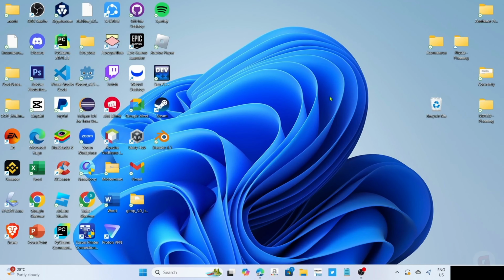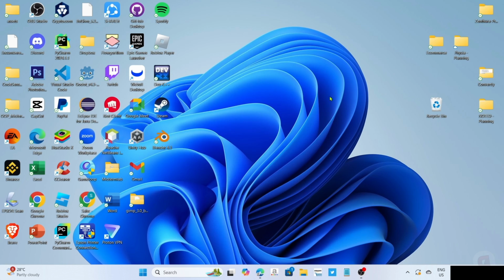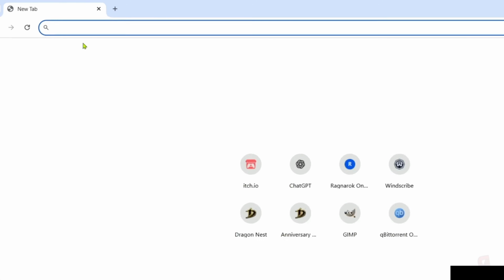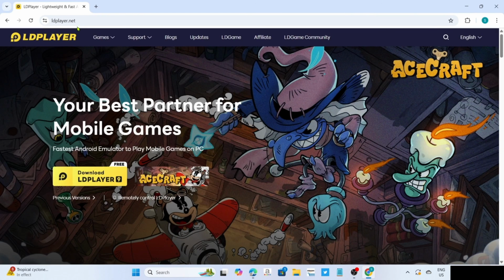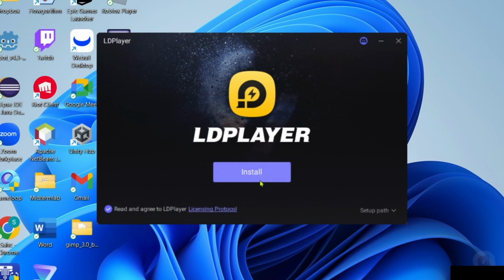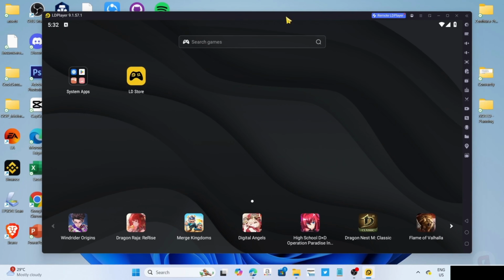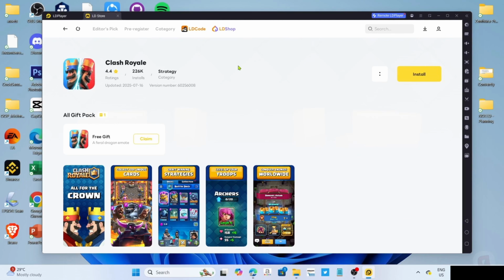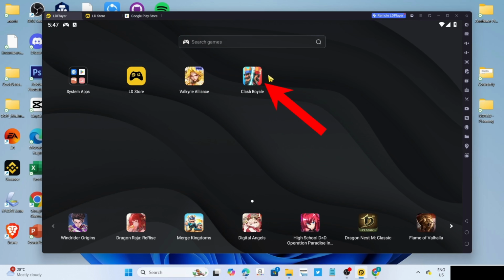How to Download and Play Clash Royale for Free on PC or Laptop - Full Guide (2025)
Learn how to install Clash Royale for Free on PC or Laptop in this quick tutorial video.